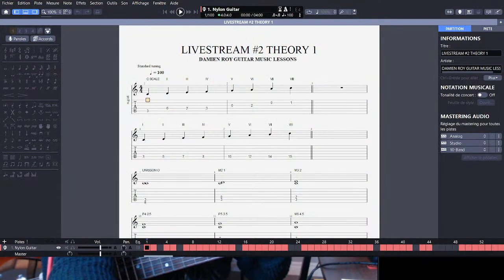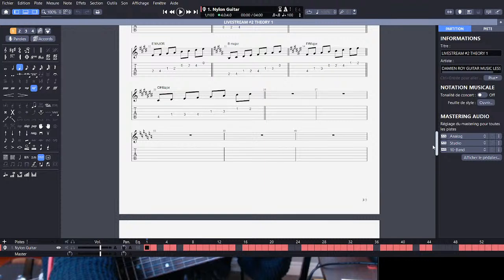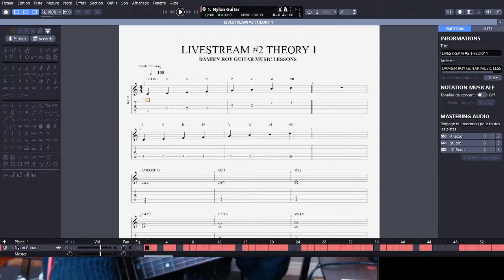LIVESTREAM #2 THEORY APPLIED ON GUITAR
LIVESTREAM LESSON ON THEORY APLLIED ON GUITAR
BEGINNER THEORY BASICS